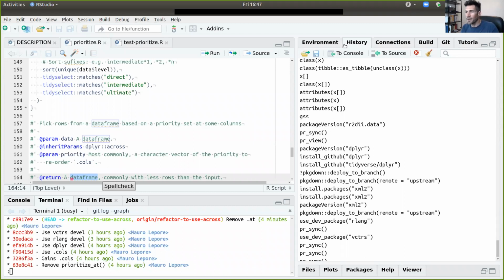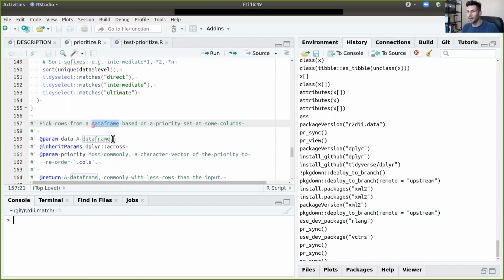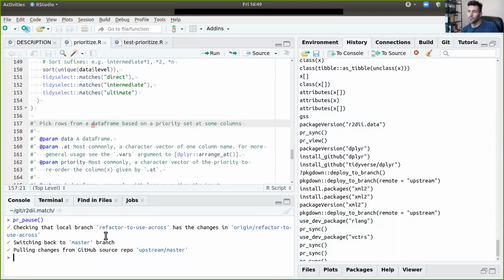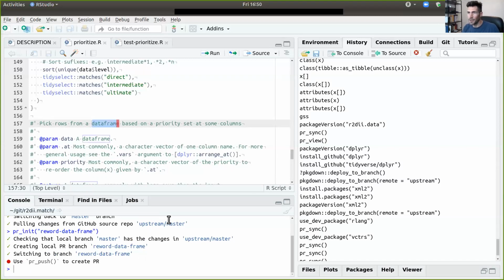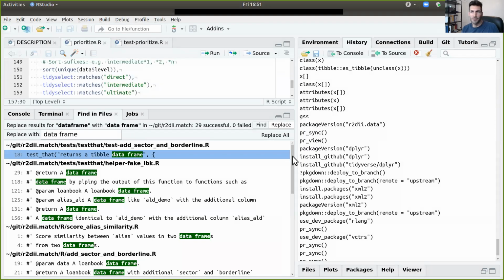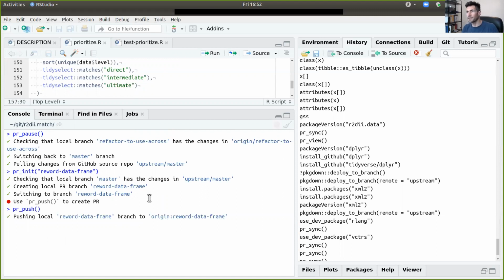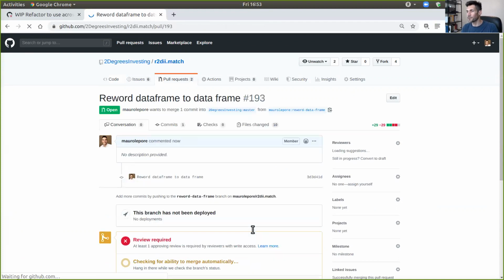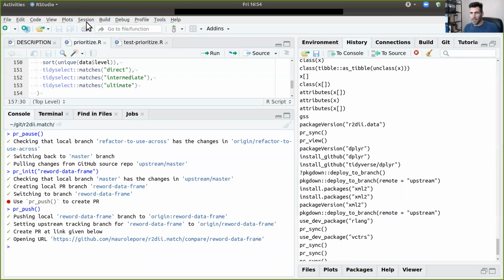usethis::pr_pause()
Here I use usethis::pr_pause() do a quick fix in an independent pull request. I also show how to find and replace a word globally with a recent version of RStudio, and how to document an R package from a pull request comment  with the "/document" command -- thanks to GithHub actions.